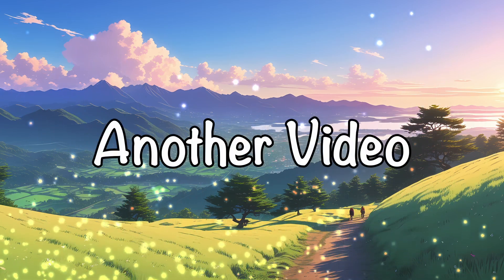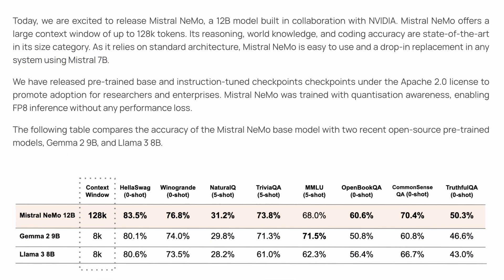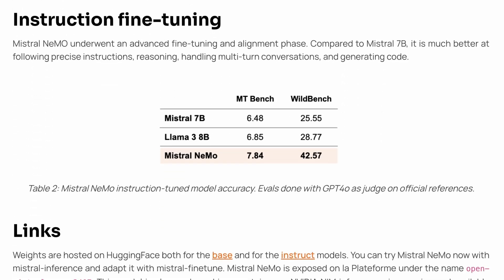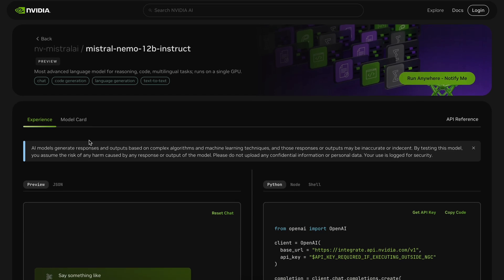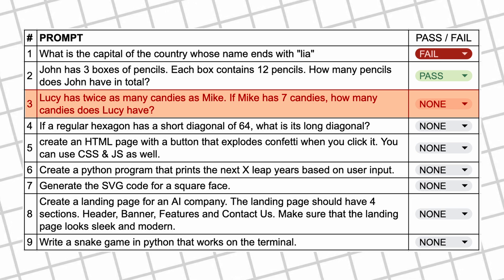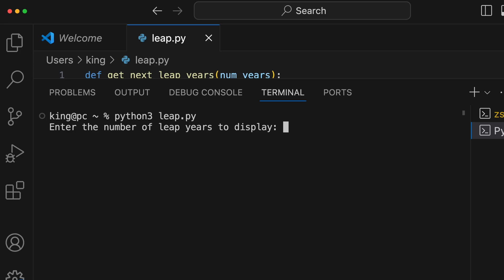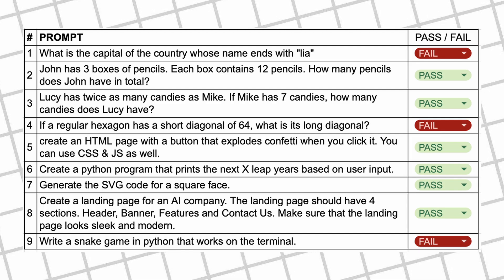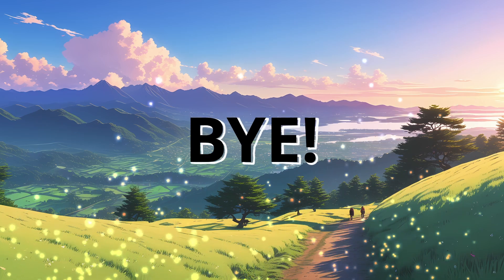Mistral NeMo : THIS IS THE BEST LLM Right Now! (Fully Tested & Beats Qwen2, DeepSeek-V2 & Others)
In this video, I'll be telling you about Mistral & Nvidia's New Model Mistral NeMo. This is a 12B Parameter model with 128K Context Limit and it is really good. In my testing, it beats Qwen-2, DeepSeek-V2, Llama-3 & Others. It is even better in Coding Tasks and is also really good at doing Text-To-Application, Text-To-Frontend and other things as well. I'll be testing it to find out if it can really beat other LLMs and i'll also be telling you that how you can use it.

Key Takeaways:

🔍 New AI Models Released: OpenAI's GPT-4O Mini and Mistral NeMo are now available, offering advanced artificial intelligence capabilities.

🧠 Mistral NeMo Overview: Discover Mistral NeMo, a state-of-the-art 12B parameter model with a 128k context length, built in collaboration with Nvidia.

📊 Benchmark Results: Mistral NeMo excels in benchmarks, outperforming models like Llama-3 and Gemma-2, with impressive scores across various AI tasks.

💻 Enhanced Coding Accuracy: Mistral NeMo is specifically designed for better coding accuracy, with quantization awareness for efficient FP8 inference without performance loss.

🌐 Multilingual Support: The new Tekken tokenizer in NeMo makes it 30% more efficient at compressing source code and proficient in handling text in 85% of languages.

🔧 Instruction Fine-Tuning: With improved instruction fine-tuning, NeMo excels at following precise instructions, multi-turn conversations, and generating code.

🚀 Availability and Licensing: Mistral NeMo is available on HuggingFace under the Apache 2 license, making it accessible for both commercial and personal use.

Timestamps:

00:00 - Introduction
00:07 - New Models
00:36 - About Mistral NeMo
02:13 - Benchmarks
03:25 - Testing on Nvidia NIMS
07:36 - Conclusion